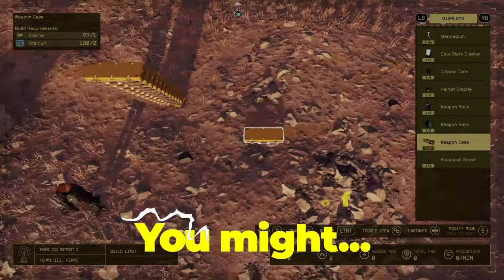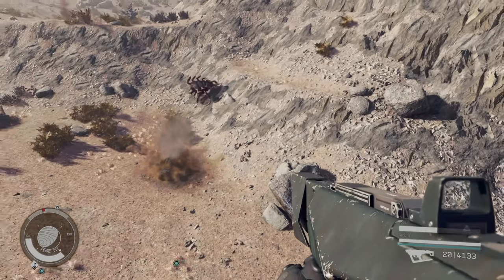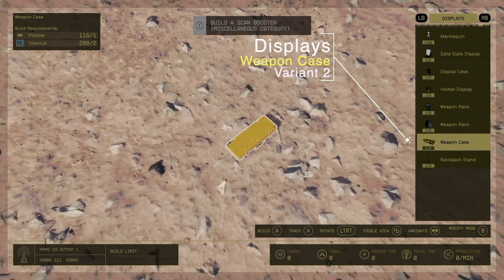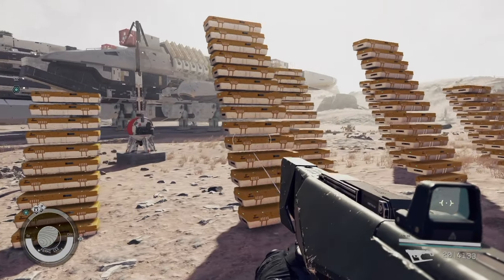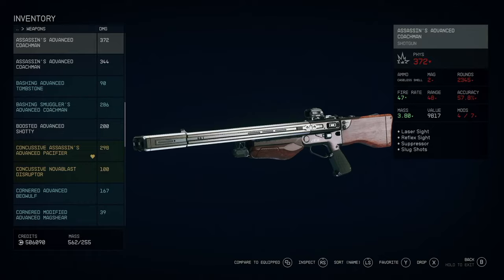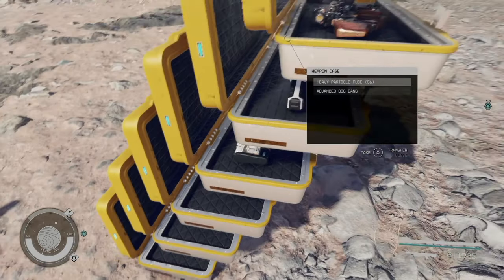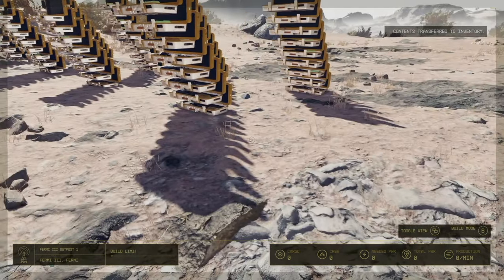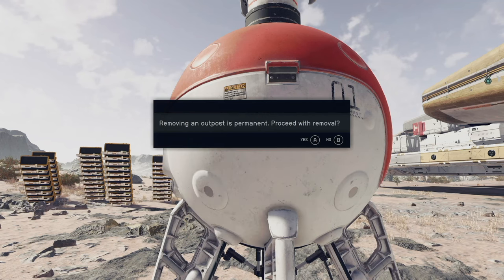Starfield Weapon Crate Glitch 1.8.86 Works in Patch Anyway Weapon in Starfield Become Op TODAY!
After the last Update to STARFIELD 1.8.86 I check to see what still works in the game. The old Weapon case outpost Glitch still works Sometimes. So here is a guaranteed way to make sure you get the guns you need and farm some credits if you need them by taking the excess weapons to your favorite vendors and cities.

Chapter list
0:00 New Weapon Crate Glitch
0:11 Find Lvl 75 planet
0:26 Quick save reload
0:53 Outpost Beacon
1:47 Reloading
2:04 Weapons Showcase
3:05 Delete Outpost Repeat